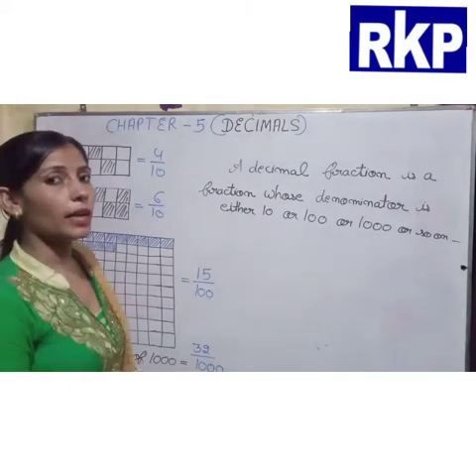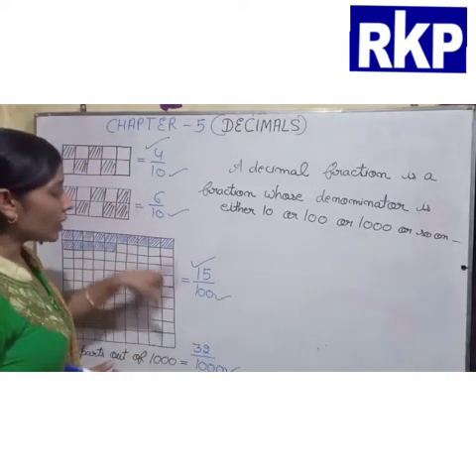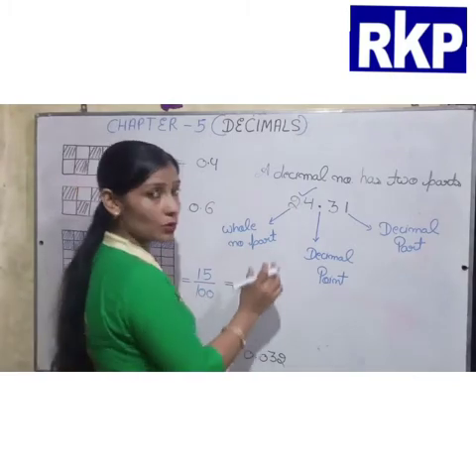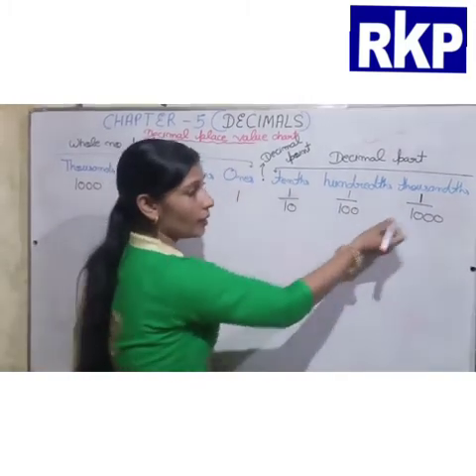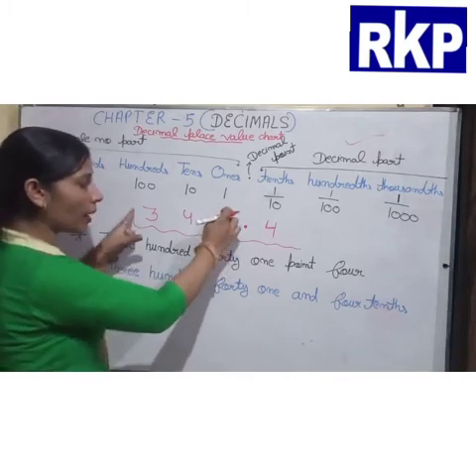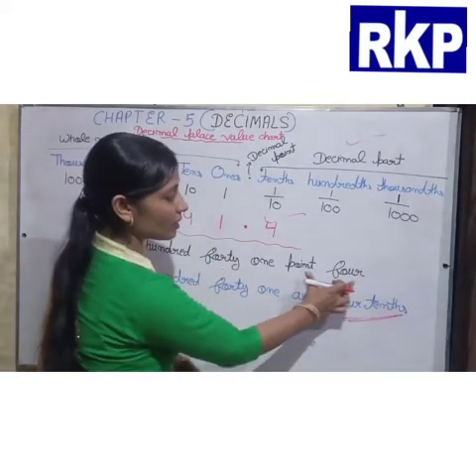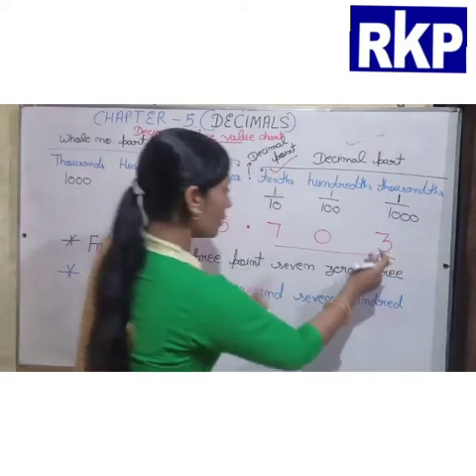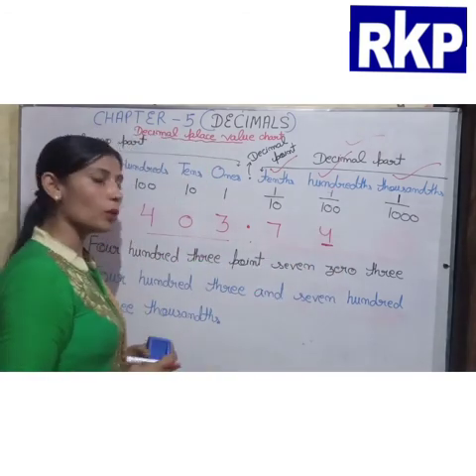(A) Class-5 ch-5(Decimals)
Part-1 by Ms. Pinki